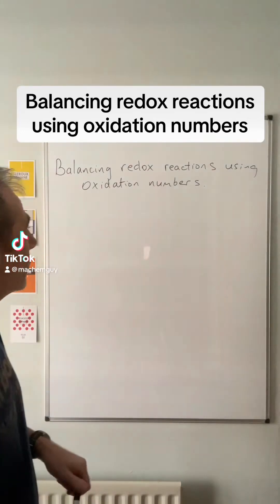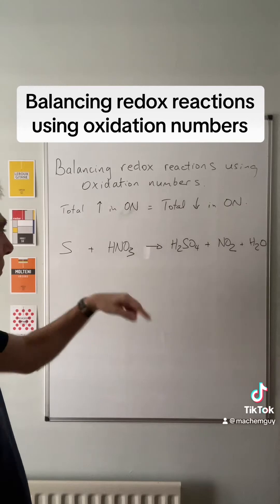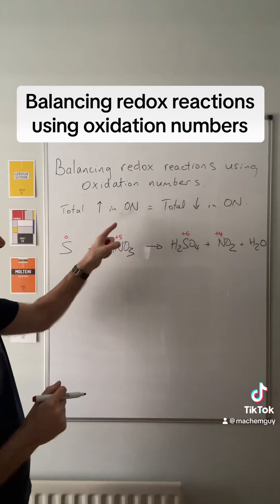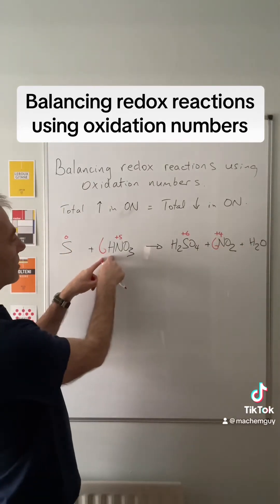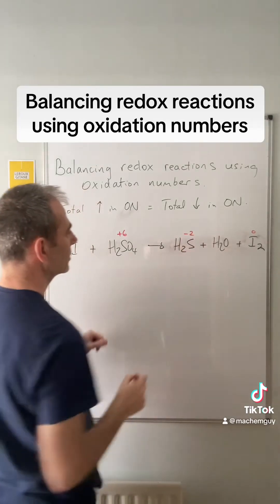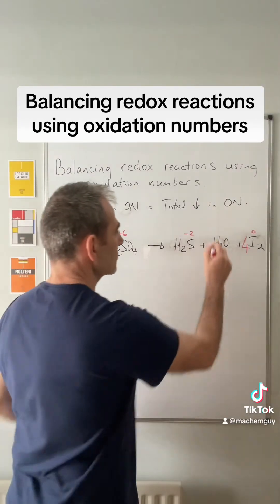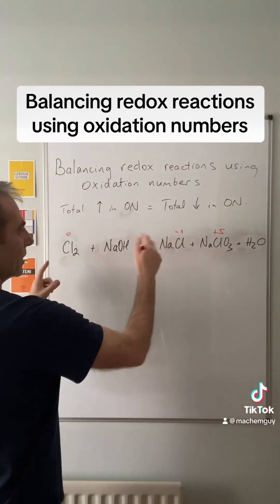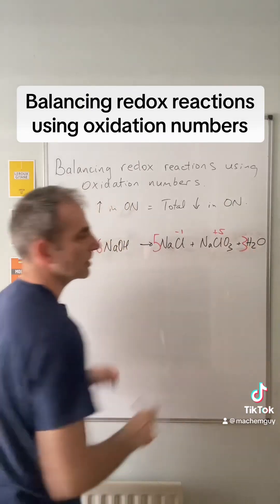BALANCING REDOX REACTIONS - EASY PEASY!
Redox reactions can be a pain to balance. Not any more with this easy method